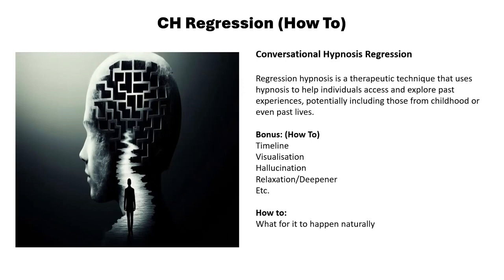How To Do An 'A.C.H. Age Regression'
Are You Ready To Become The Most Sought-After & Highly Paid Hypnotherapist On The Planet? We have business programs and conversational hypnosis programs for the novice hypnotherapist all the way to the most advanced.

These same programs have helped more than 60,000 hypnotherapists worldwide. Let us show you how easy it is!...

ScottJansen.com.au can not and does not make any guarantees about your ability to get results or earn any money with our ideas, information, tools, or strategies. Nothing on this page, any of our websites, or any of our content or curriculum is a promise or guarantee of results or future earnings, and we do not offer any legal, medical, tax or other professional advice. Any financial numbers referenced here, or on any of our sites, are illustrative of concepts only and should not be considered average earnings, exact earnings, or promises for actual or future performance. Use caution and always consult your accountant, lawyer or professional advisor before acting on this or any information related to a lifestyle change or your business or finances. You alone are responsible and accountable for your decisions, actions and results in life, and by your registration here you agree not to attempt to hold us liable for your decisions, actions or results, at any time, under any circumstance..

Introduction to our Online Courses: We offer a range of online courses, available for purchase on our Site (Online Course). The description of each Online Course is available on the product page. Please confirm that the Online Course that you have selected meets your requirements. Our Online Courses may be available live or on-demand, meaning you can view the content available through the Online Course (Content) at any time.

I hope this increases your knowledge when using conversational hypnosis and growing your hypnosis business.